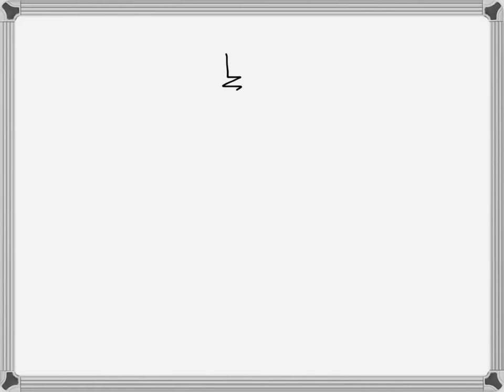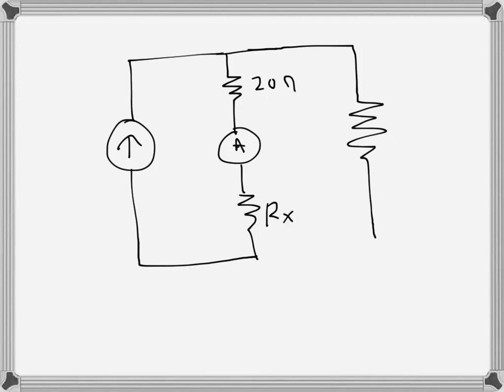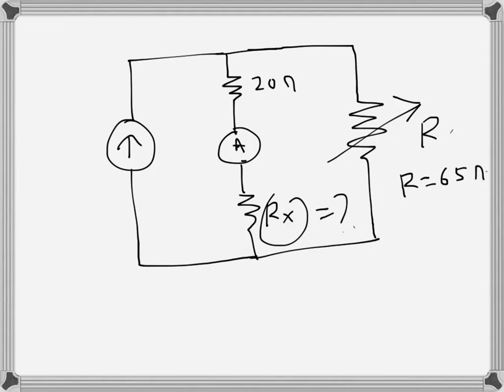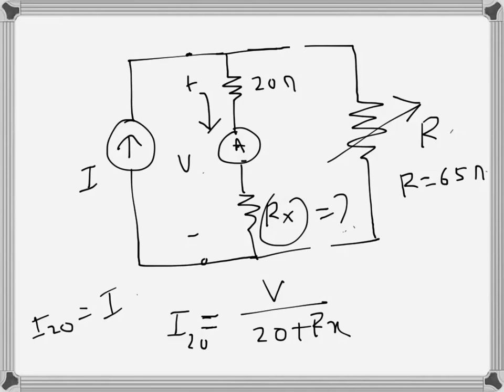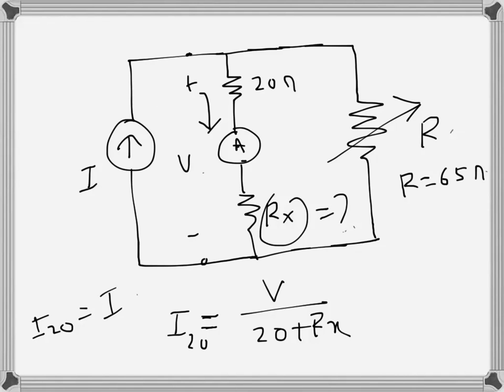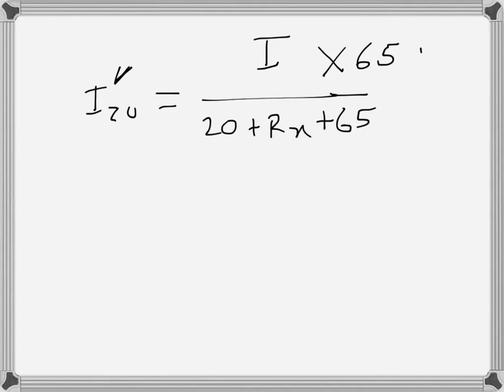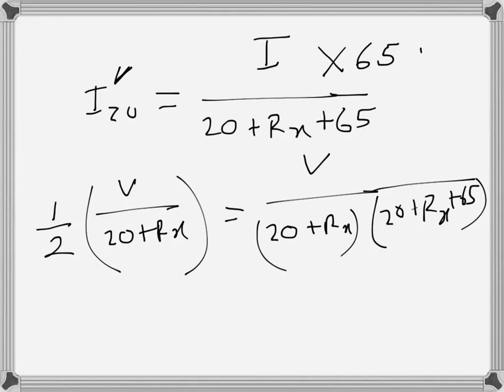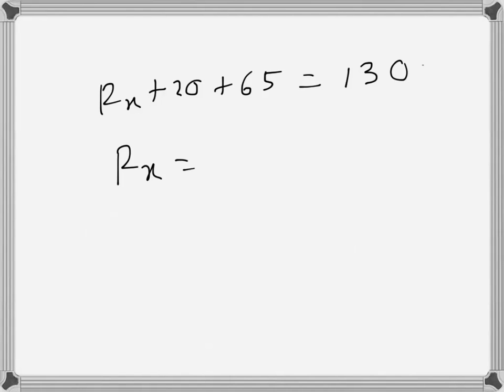Electrical Engg: Ammeter reading (problem example)